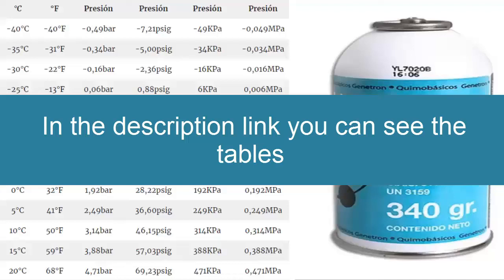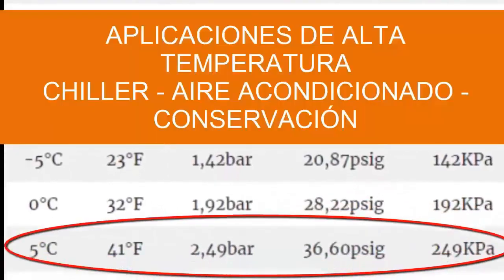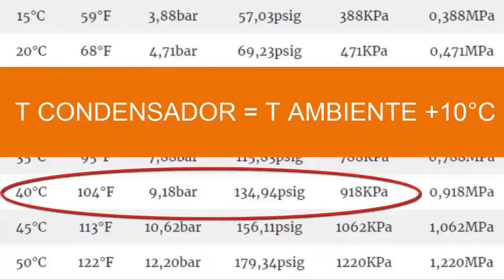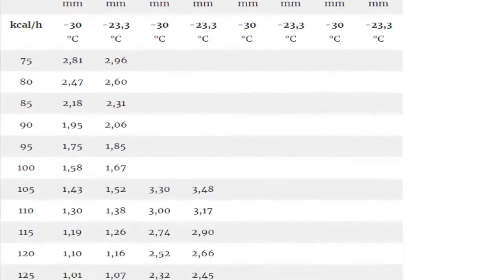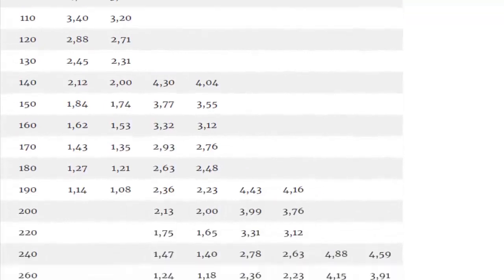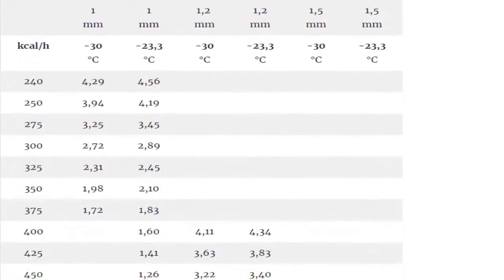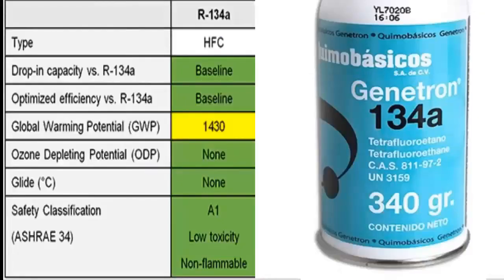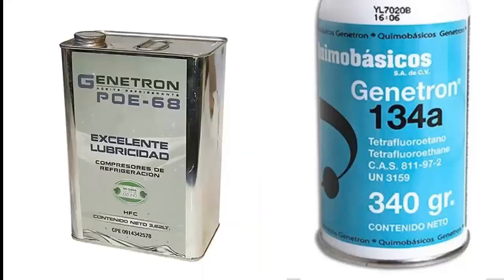Understanding R134a Suction & Discharge Pressure with Capillary Tube Insights!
R134a suction and discharge pressure and Capilary tube